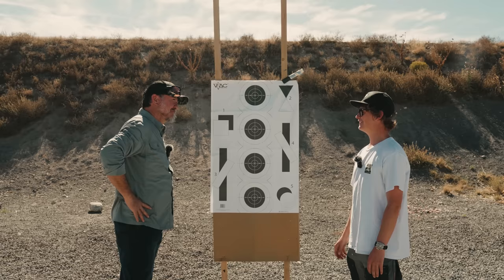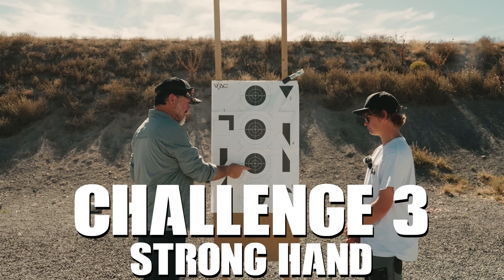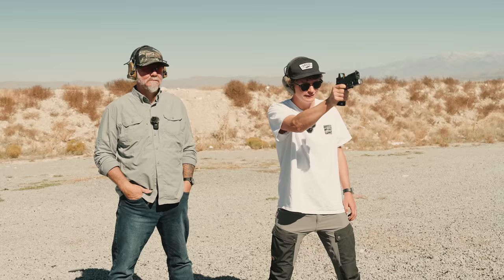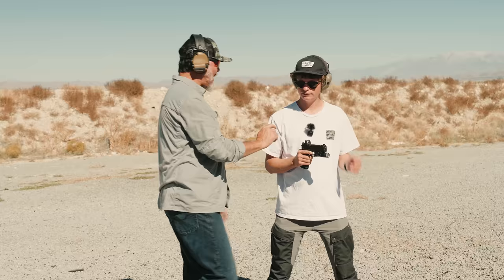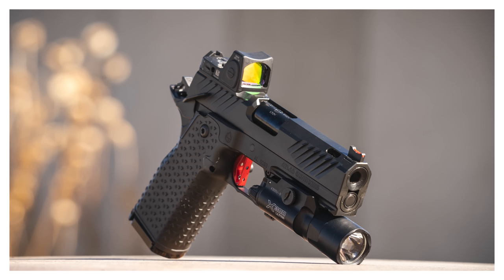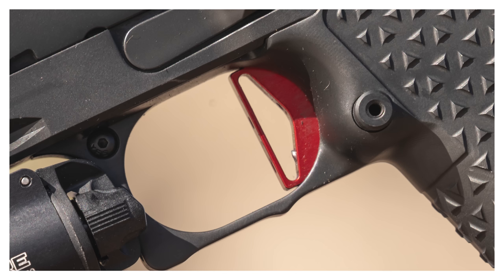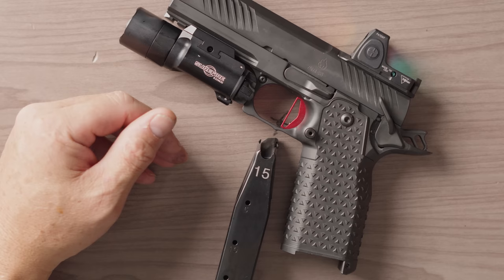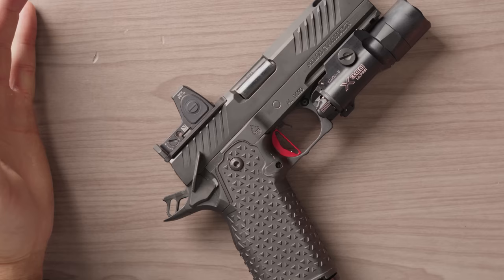Beginner with $6,500 2011 VS Shooter with a $1,500 Pistol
We have all heard the phrase, "It's the Arrow not the Indian". Well today On the channel, Crispy and i put this concept to the test.

RDRGear Enhanced instructor belt package.

safariland holster mods and custom holster wraps.